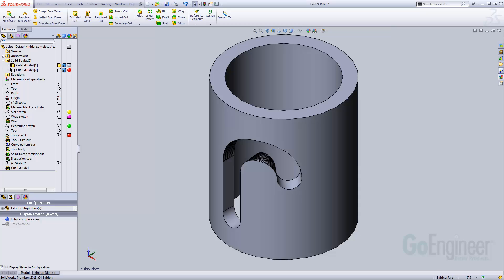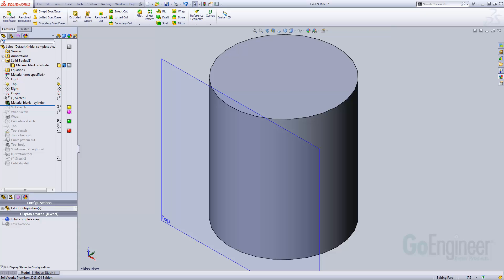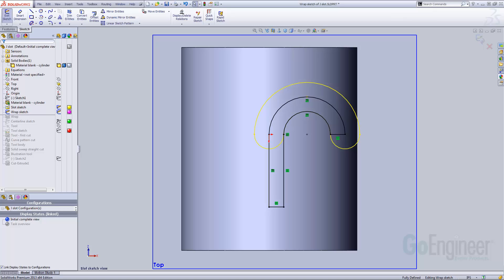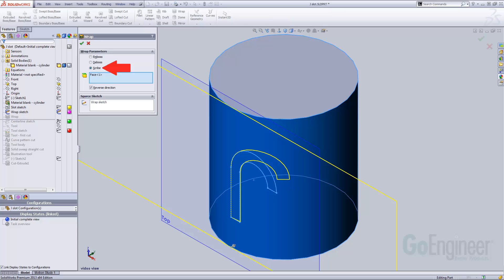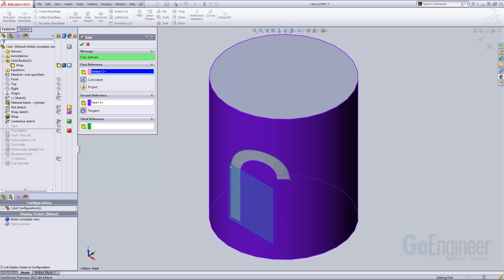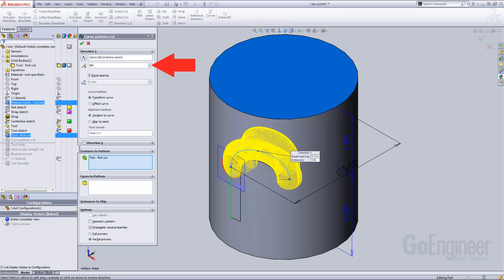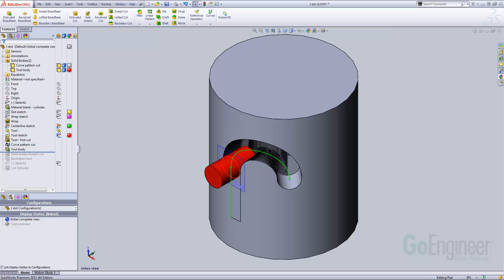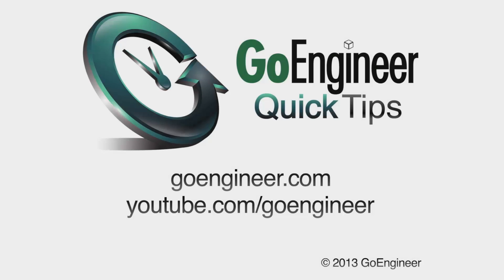SOLIDWORKS – How To Create J Slots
Learn how to create J slots and by extension other geometries created with 4th axis machining techniques in SOLIDWORKS.  Quick Tips video presented by Matt Aten of GoEngineer.